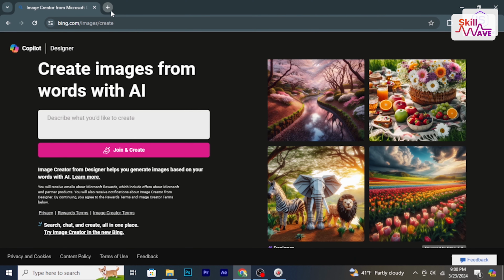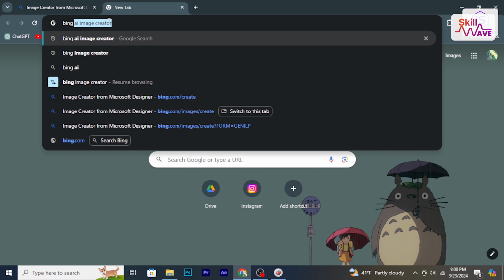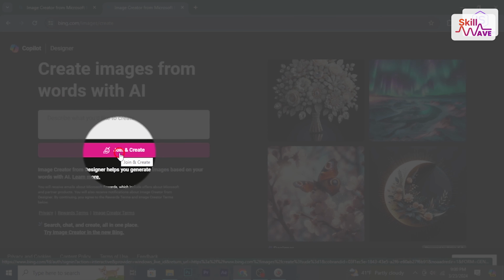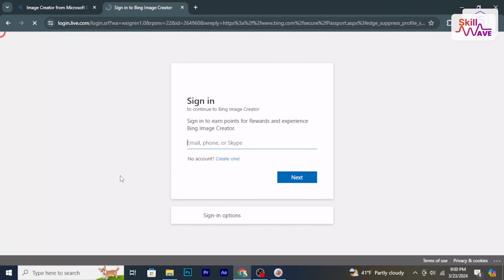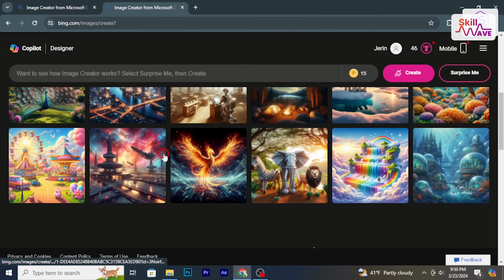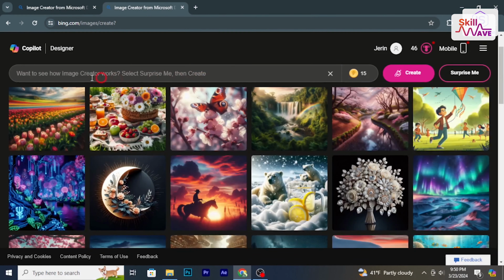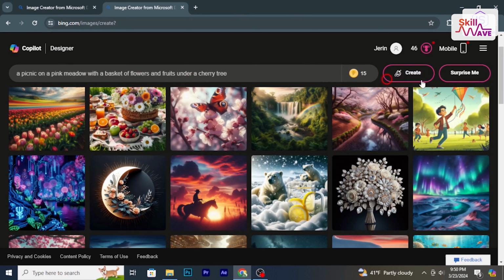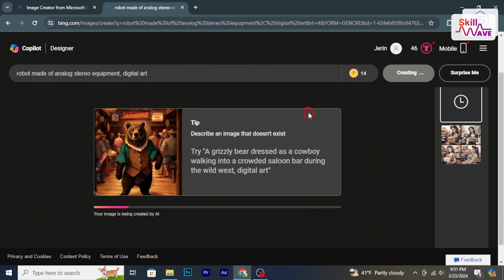🎨 How to Create Images Using AI 2024 [Ultimate Guide]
🚀 Unlock the power of artificial intelligence for image creation and design! 🎨✨ In this ultimate guide, learn how to leverage AI tools and techniques to produce captivating images. 💻💡

📌 Presenting the ultimate guide to creating images using AI! 🎨
Step 1: Choose an AI-powered image creation platform or tool such as Adobe Sensei, Canva, or DeepArt.
Step 2: Explore the features and capabilities of the AI tool for image generation, manipulation, and enhancement.
Step 3: Upload or input your content, such as text, sketches, or reference images, into the AI tool.
Step 4: Use AI algorithms to generate unique and personalized images based on your input.
Step 5: Fine-tune the generated images using editing tools within the AI platform.
Step 6: Experiment with different styles, filters, and effects offered by AI to enhance your images.
Step 7: Download or export your AI-generated images for use in digital content, marketing, or artistic projects.

📖 Chapters of How to Create Images Using AI